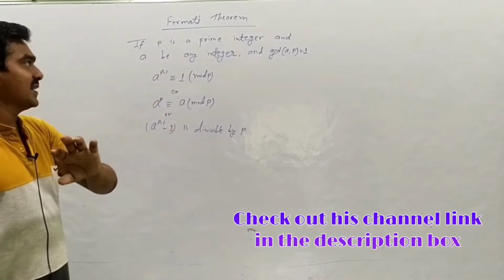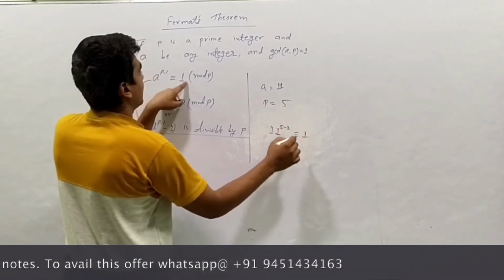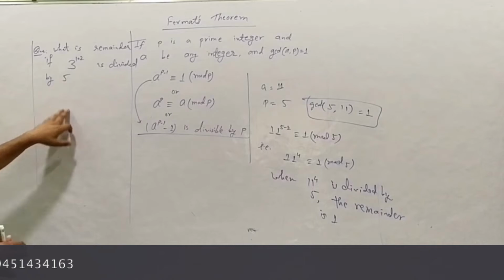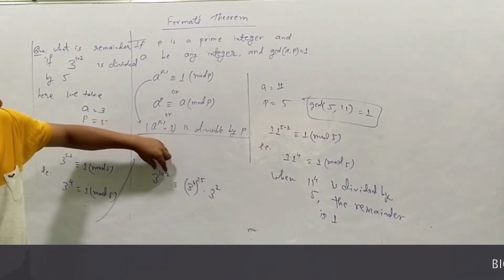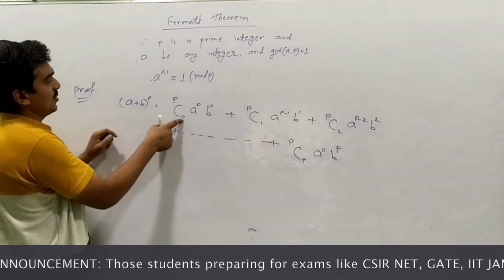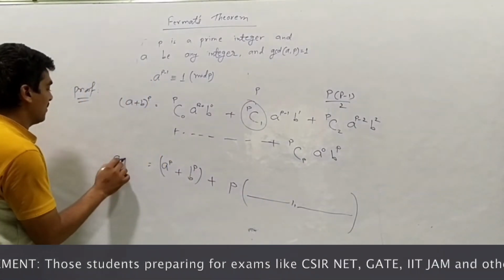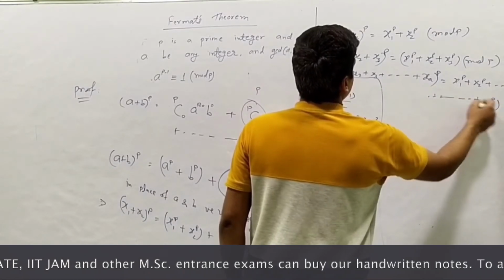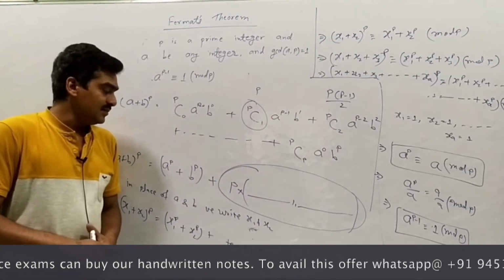Fermat’s Theorem||Maths for Graduates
pi-tutorial
Fermat's little theorem states that if p is a prime number, then for any integer a, the number a p – a is an integer multiple of p. ap ≡ a (mod p).